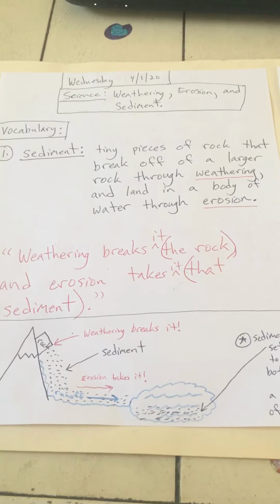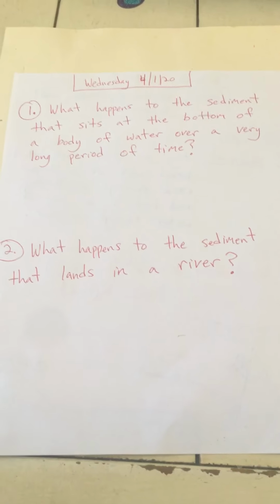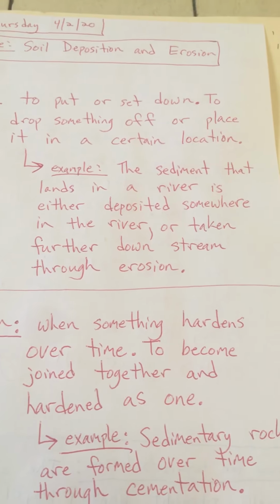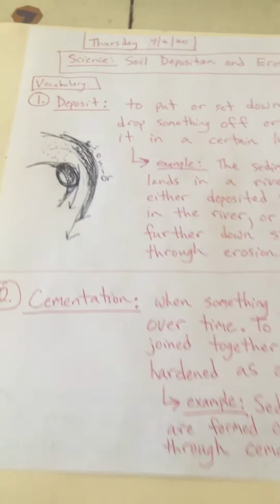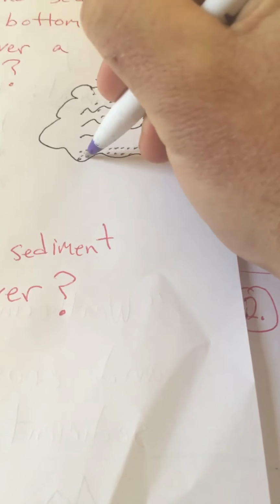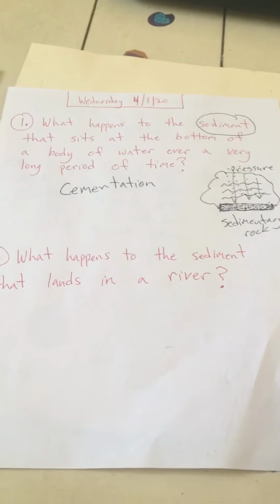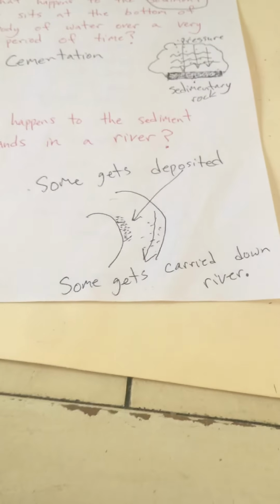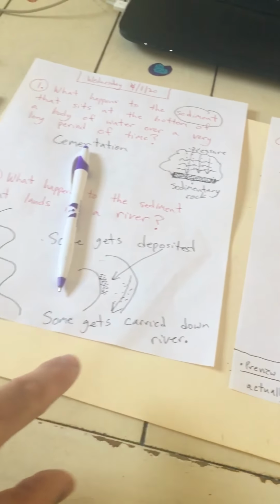Science: erosion and deposition of sediment 4/2/20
Erosion, deposition, sediment, and why rivers become more curved over time.